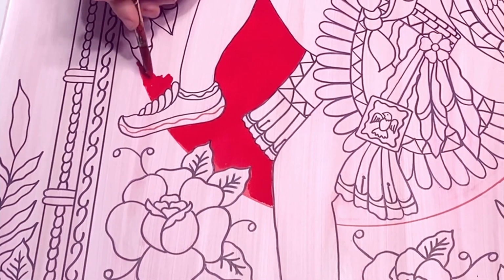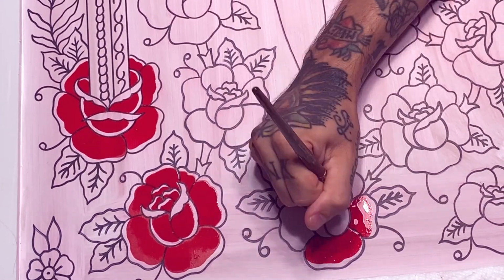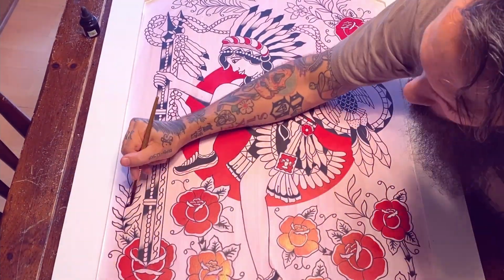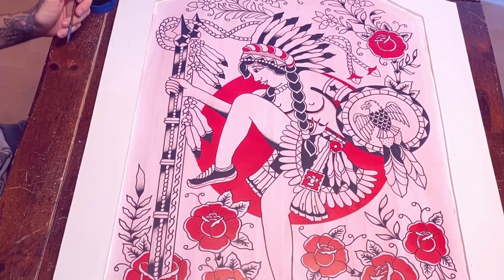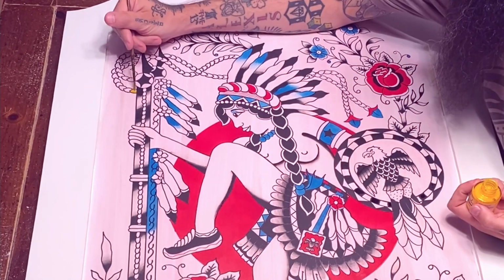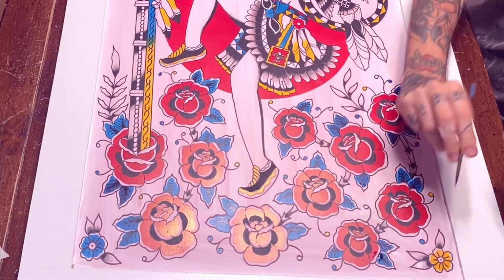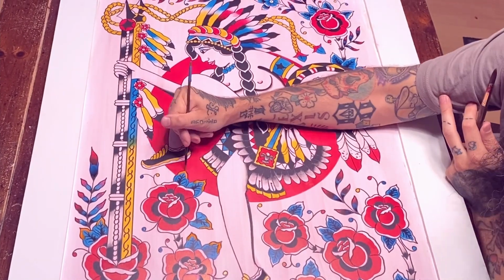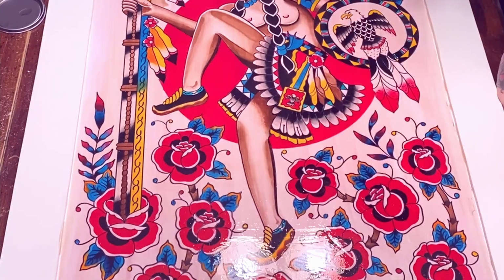Painting a door with Dr. Ph. Martins Bombay India ink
Hey y'all! I'm back again with another banger of a video. This time I'm painting my saloon door that I built for my tattoo studio. I use this same method to paint wood cutouts to hang on the wall. Maybe I can show ya sometime!

For this process I use Dr. Ph. Martins Bombay India ink to paint like watercolor. Let me know if you have any questions. I"m happy to answer them.

The song is Fresh Fallen Snow by Chris Haugen.

Bye now!